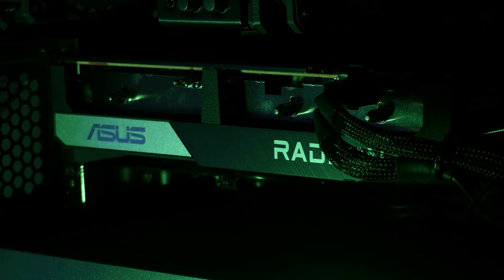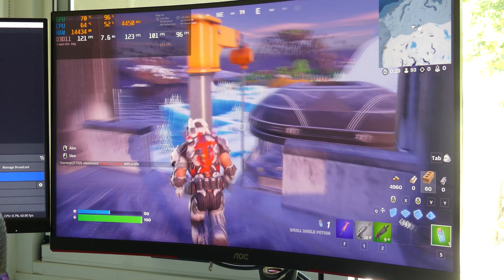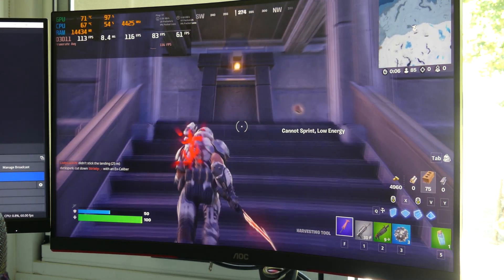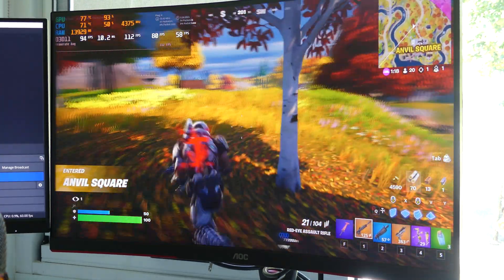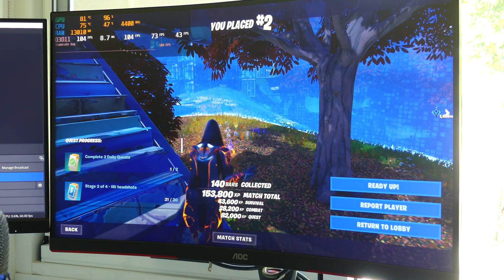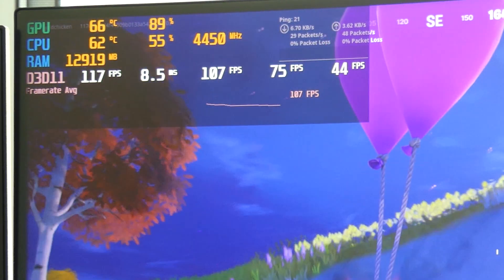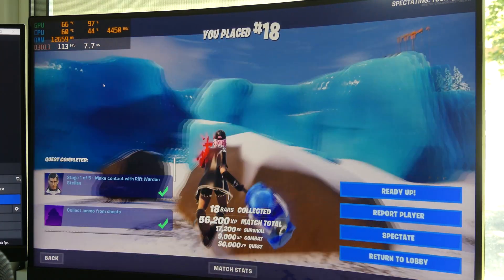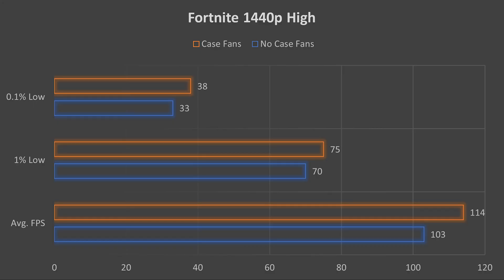How Many Fans Do You Need in a Gaming PC?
Today, I'm answering the question of whether or not you need fans inside your gaming pc. PC Cases nowadays often come with three, four or five fans. But what if you don't have the budget for these fans? Do you really need fans in a PC case?